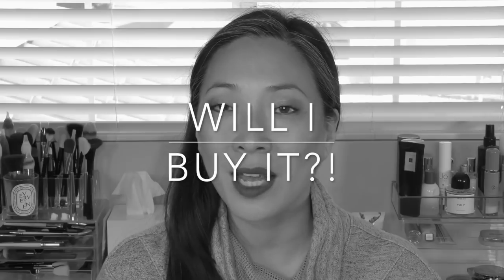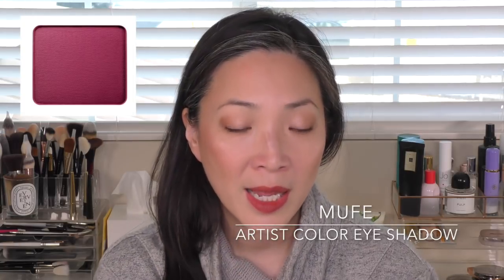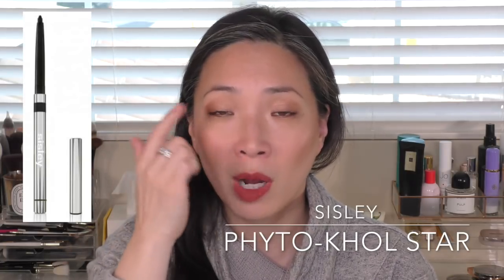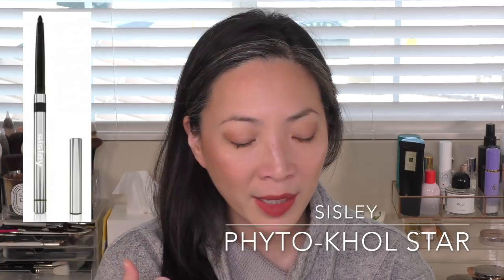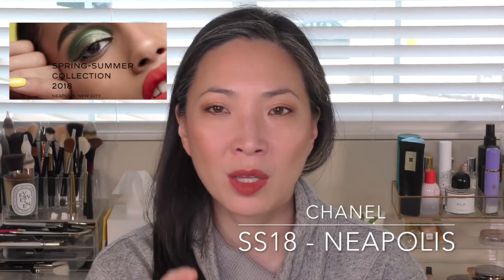Will I Buy It?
Hi everyone! I was going through some new releases and figuring out whether or not I should get them and thought... let's do it together!

Products mentioned:
Nars Radiant Longwear Foundation $49
Nars Danger Control Eyeshadow Palette $49
Lilah B. Glisten & Glow $60
Becca Highlighter Palette $46
Becca Eyeshadow Palette $35
Becca Lip Gloss $25
Becca Under Eye Primer $32
Becca Under Eye Setting Powder $25
MUFE New Artist Color Shadows $17
Charlotte Tilbury New Lip Cheats $22
Charlotte Tilbury New Lipsticks $34
Armani Beauty Face Fabric Foundation $49
Cle de Peau Beaute Radiant Lip Gloss $36
Sisley Phyto-Khol Star $55
Chanel SS18 Neapolis Collection
Jouer Blush Duo $30
Chantecaille LE Philanthropy Cheek Colors $40

Products I'm wearing:
TF Radiant Moisture Souffle $98
Chantecaille Just Skin Tinted SPF 15 $72
Viseart Seamless Setting Powder $35
Viseart Seamless Eye Primer $24
Armani Beauty Lip Maestro 200 $38
Le Metier de Beaute Flash Phenomenon Kaleidoscope $65
Hourglass Arch Brow Sculpting Pencil $34
Chantecaille Faux Cils Longest Lash Mascara $72

Facts about me, for reference:
Age: 44
Skin Type: Dry/Sensitive - eczema prone, but occasionally combo
Skin Tone: Neutral (warmer in the t-zone; cooler on the cheeks)